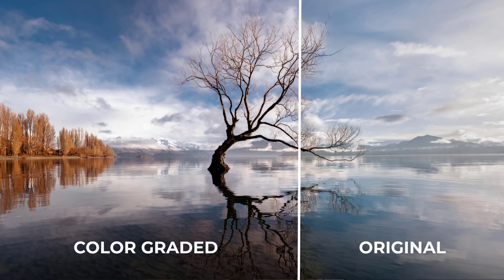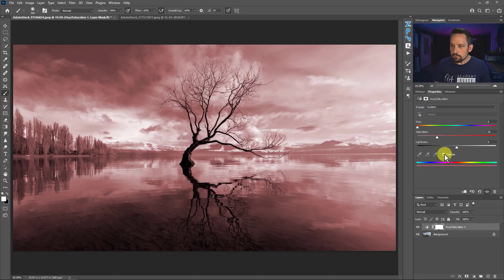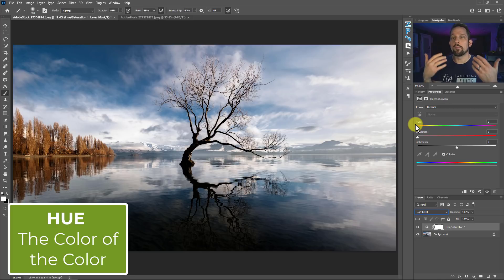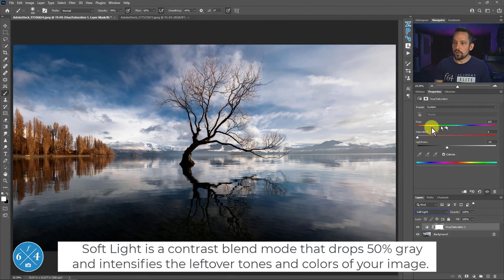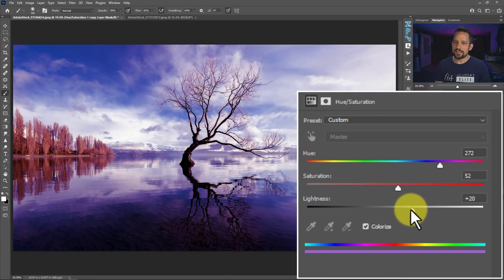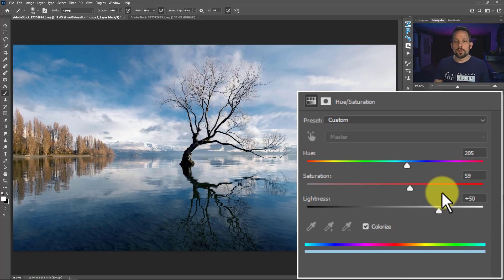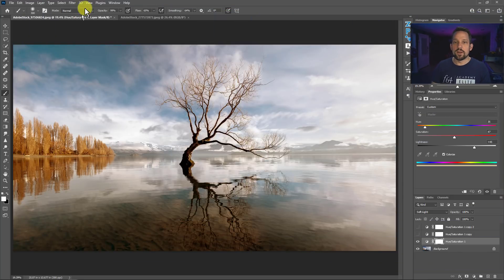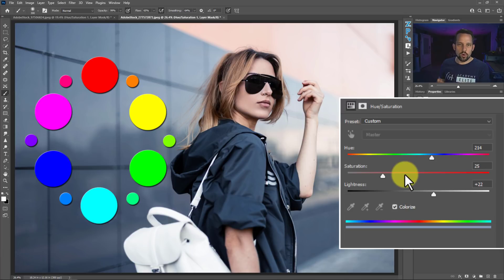EASILY Color Grade ANY Photo in Photoshop with HSL!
This is by far the easiest and simplest method for color grading I have ever discovered. Why on earth did it take me so long to figure this one out, I will never know.
I
t uses the Hue Saturation Adjustment layer which is one I often discredit after learning about Selective Color, Gradients, and Gradient Maps.  In this short video, I will show you just how easy it is to add mood and emotion to ANY photo of ANY Genre!

So you like the videos I make on YouTube?

2.  Head to the f.64 Academy website and get registered on my subscriber list.   I deliver all kinds of extra tips and subscriber-only live events!

3.  Become an Elite Member!  I take Photoshop to levels you will never see on YouTube for the members of f.64 Elite with courses, critique sessions, members-only events, a community forum, and big discounts on my most premium courses.